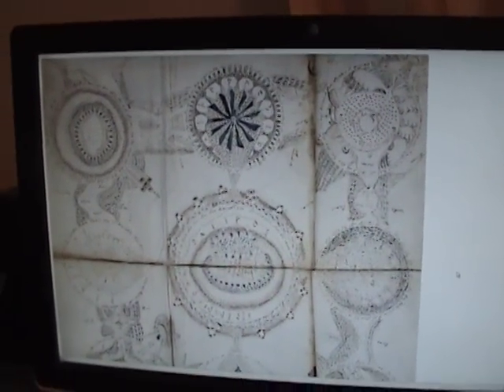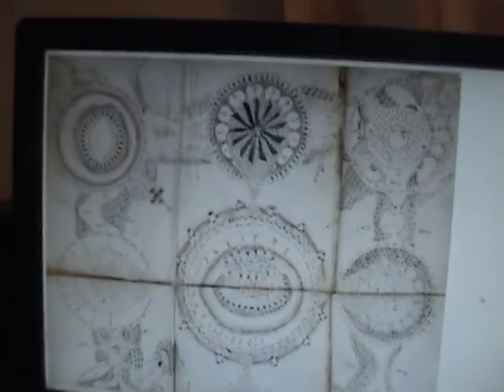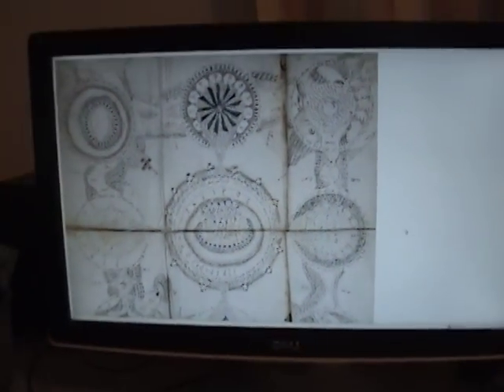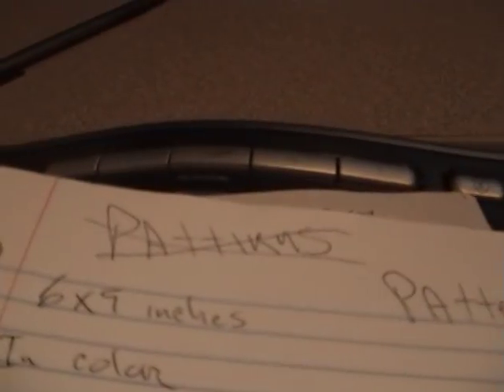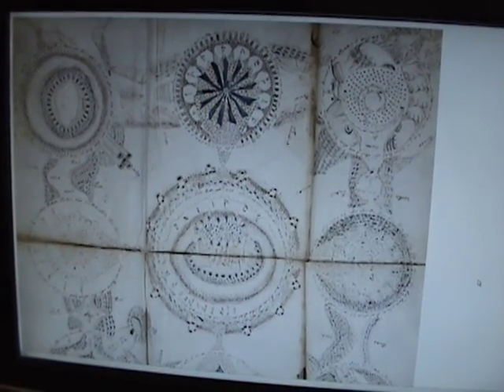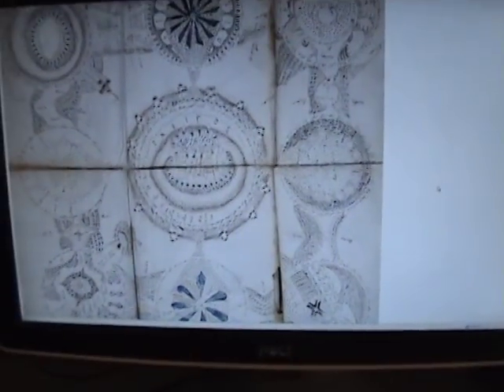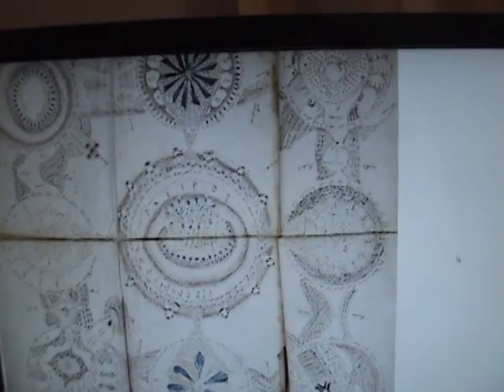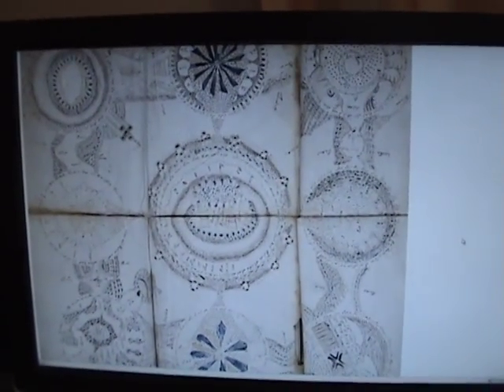2-VOYNICH MANUSCRIPT LATEST OBSERVATIONS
These are a few more observations of my take on the strange voynich manuscript pictures and writings.